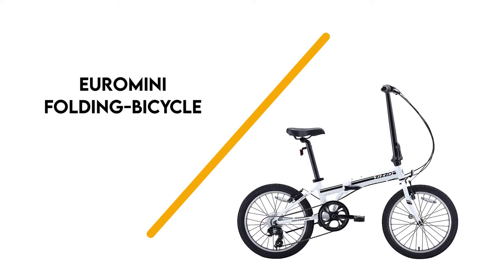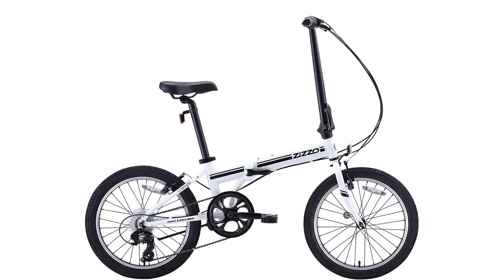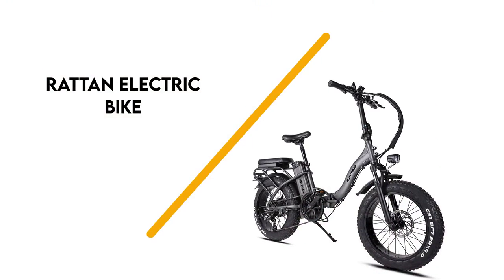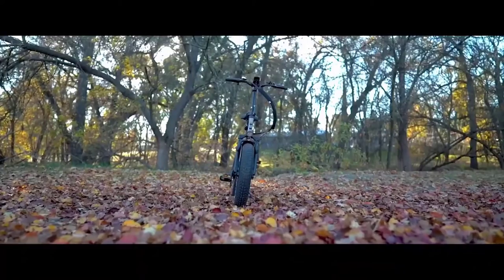✅ 7 Best Value Electric Bikes - Affordable Electric Bikes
You have to get hold of one of the best electric bikes on the market. Sales of electric bikes or e-bikes have grown rapidly in the last few years. In fact, since the UberEats movement took over, we've seen a lot of people choose to own electric pusher bikes.

SUPPORT 4x4Maniacal